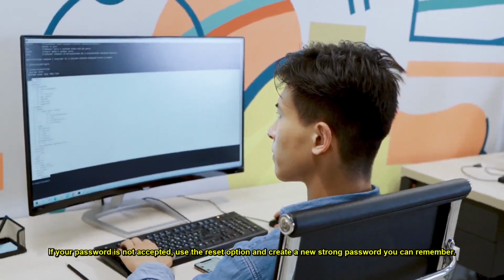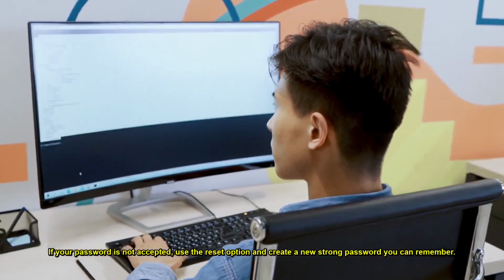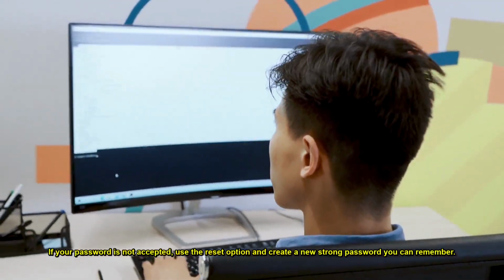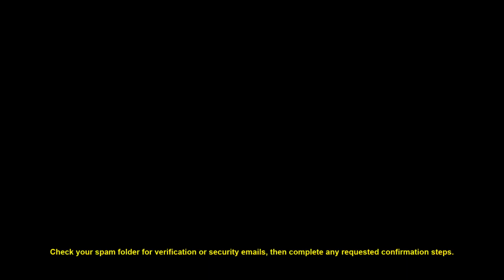How to Scale Your Budgeting with GoodBudget - Quick Tutorial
Unlock the secrets to effective budgeting with our quick tutorial on **GoodBudget**! In this video, we’ll guide you through the essential features of the GoodBudget app, helping you scale your budgeting strategy to meet your financial goals. Whether you're a budgeting newbie or looking to enhance your skills, this step-by-step guide will provide you with actionable tips and tricks to manage your money more efficiently.